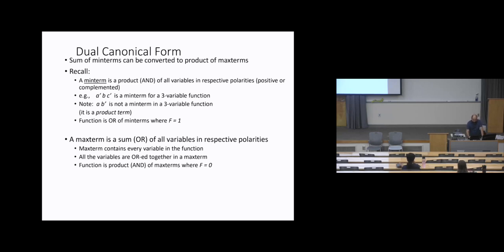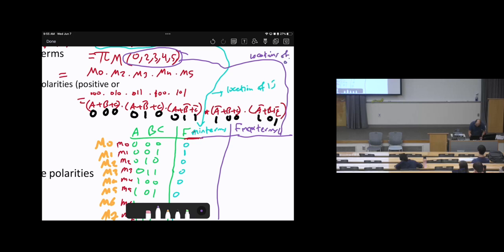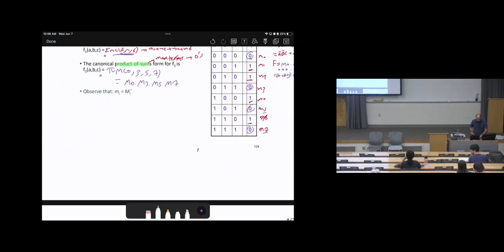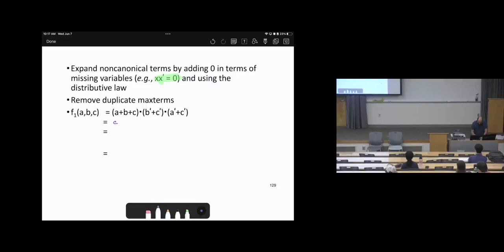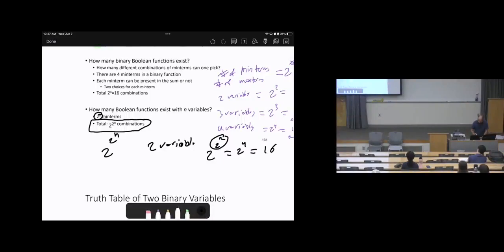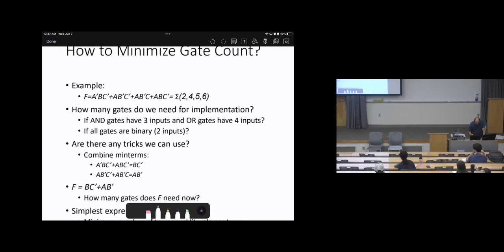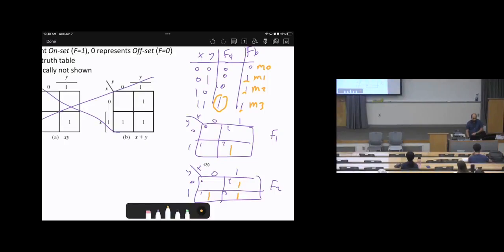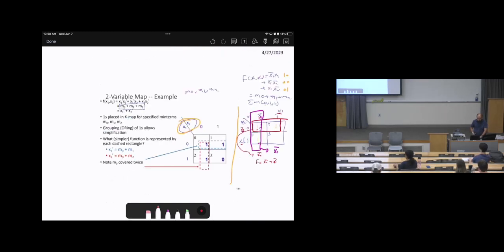Lecture 09 Dual Canonical Form K map